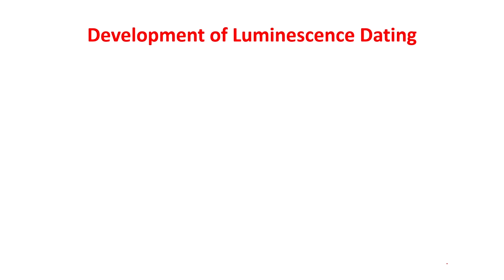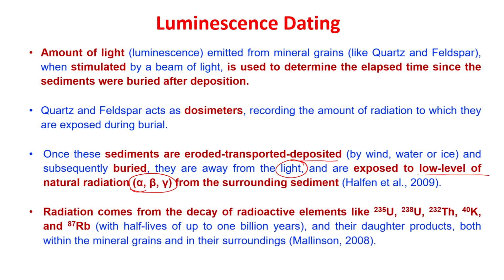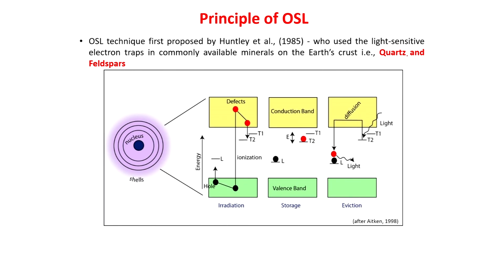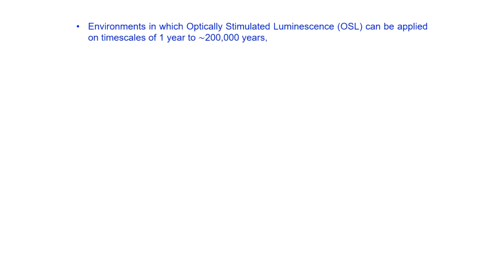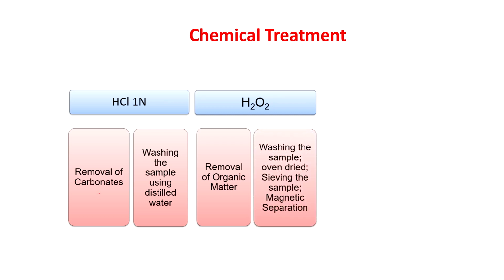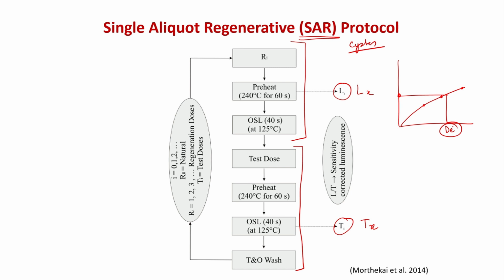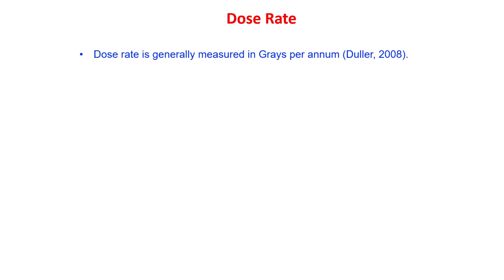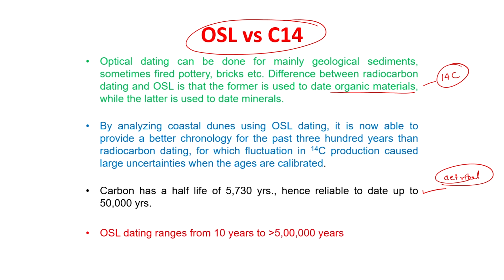Lecture 38 - Optically Stimulated Luminescence (OSL) Dating technique and its Applications